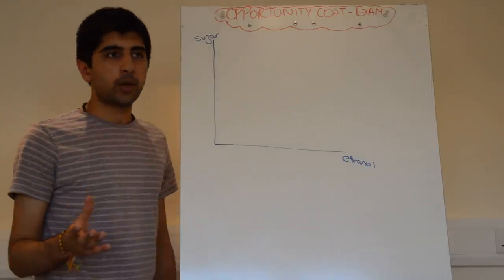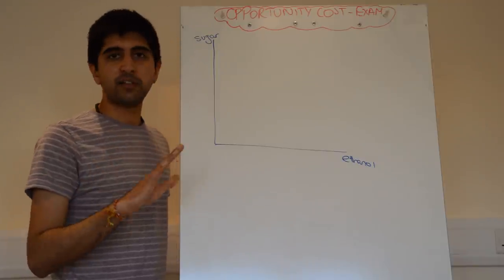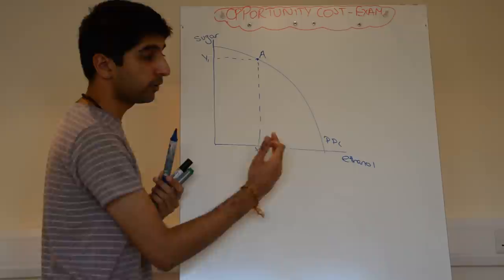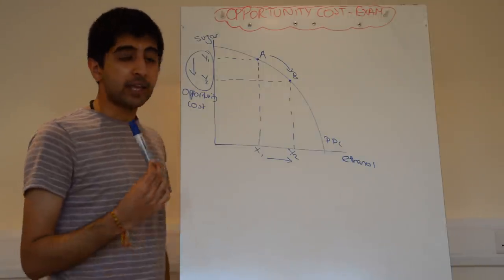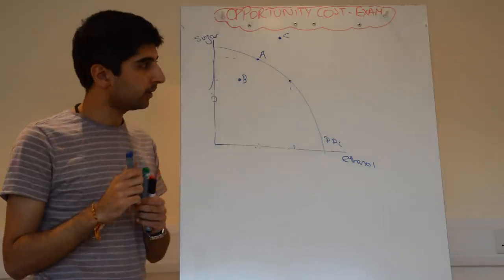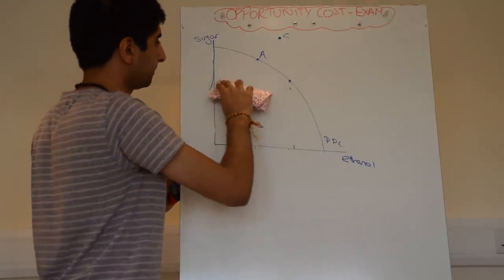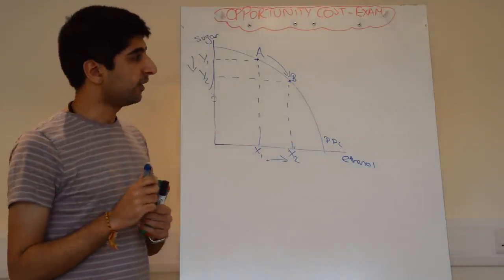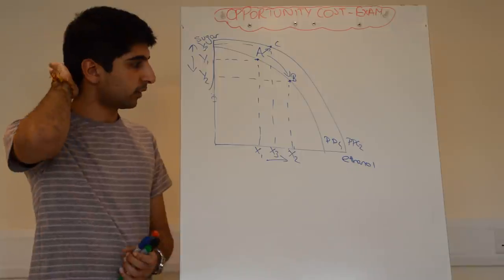AS PPCs - Exam Technique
AS PPCs - Exam Technique - How to best answer PPC related questions in an exam.